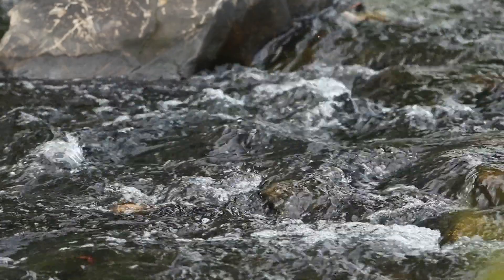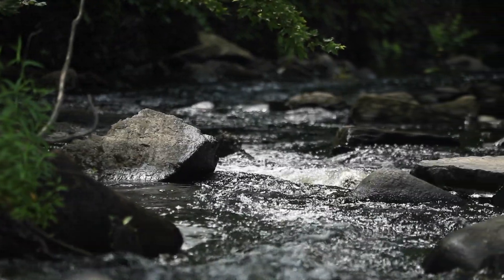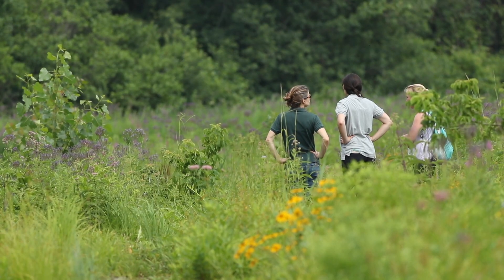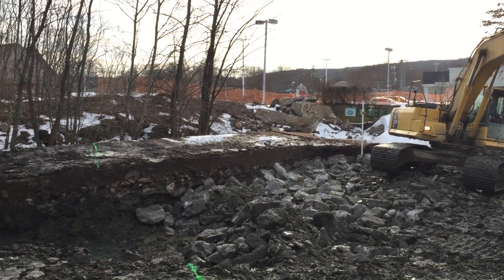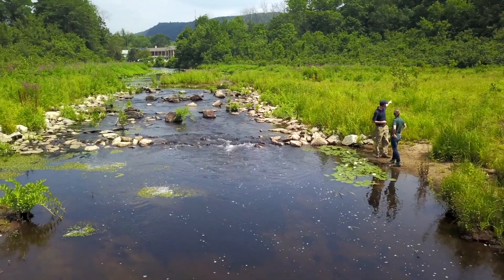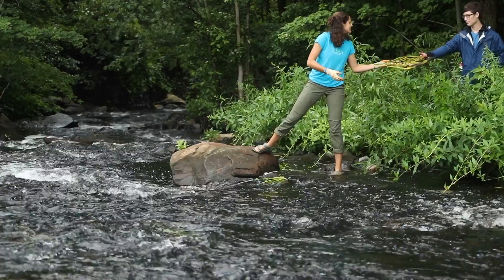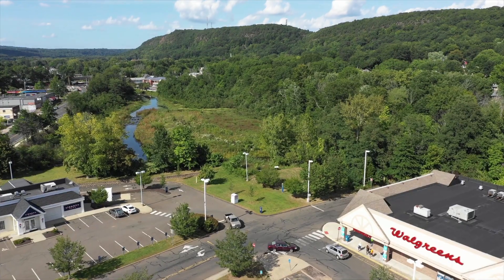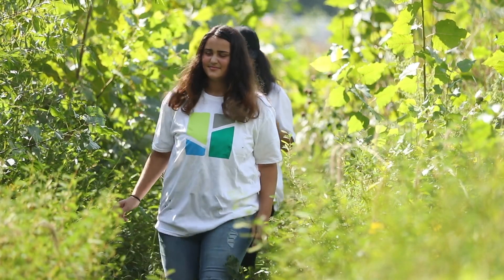Land Trust Alliance: Remove This Dam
Pond Lily dam was constructed around 1794 to run a grain mill. The dam blocked fish passage and collected sediment that increased flooding in the surrounding community of Woodbridge, Connecticut. This is the story of that dam's removal.

This video was made possible by funding from the U.S. Fish and Wildlife Service's Coastal Program.